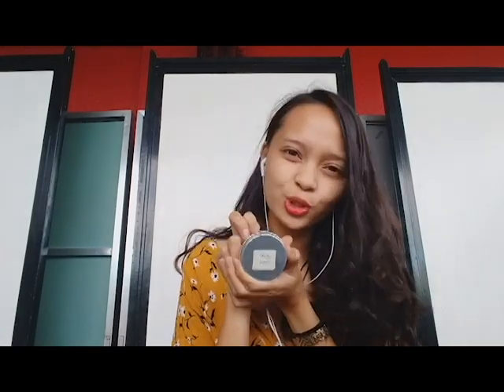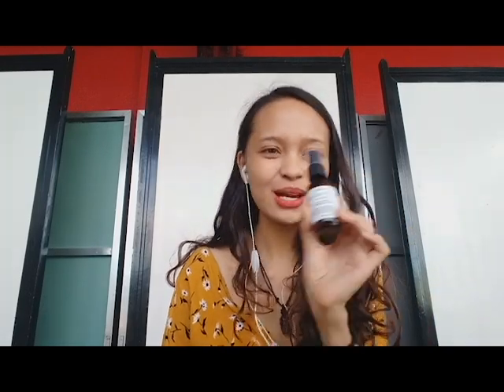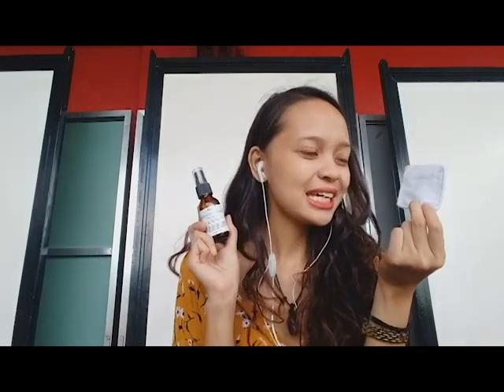My Morning Organic Skincare Routine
Hey guys!

As my 2nd video, I'll be sharing my morning routine using organic products. I use these because first of they are cruelty free and they are free of most of today's chemicals that kind of have long term effects as well on our body. I'll only be focusing on local products (Philippines) to promote Pinoy pride.

FACIAL CREAM & SUNSCREEN: Hello Gorgeous!